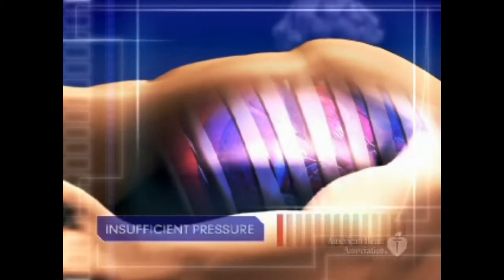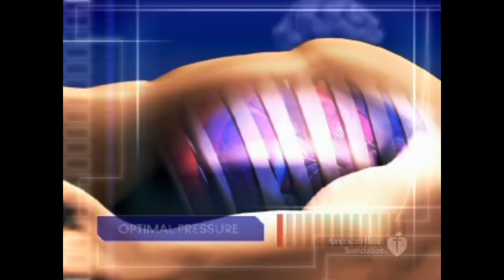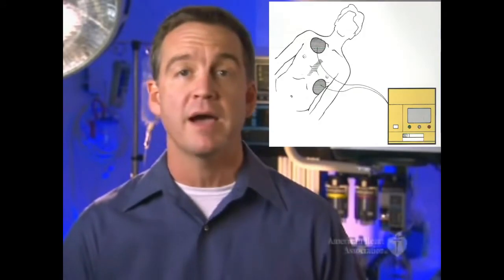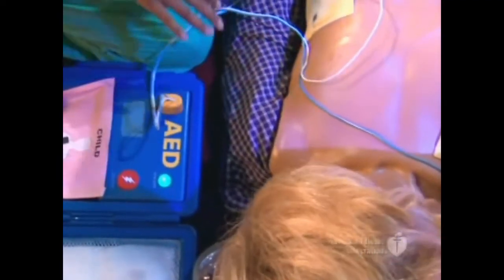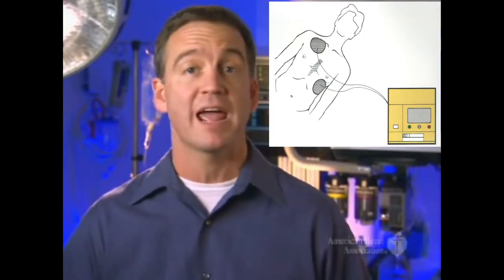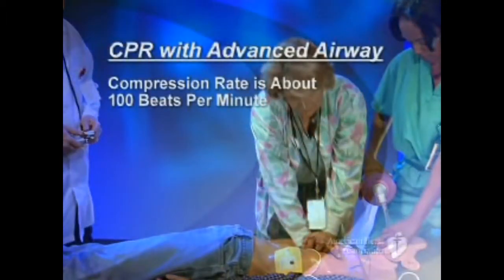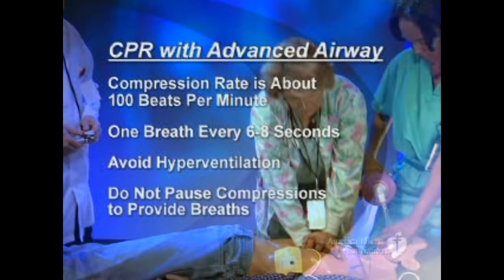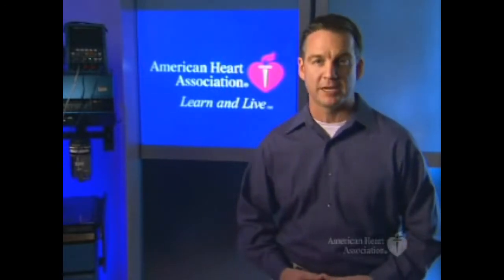Basic Life Support Provider Course | Education | Streamtube Creatives